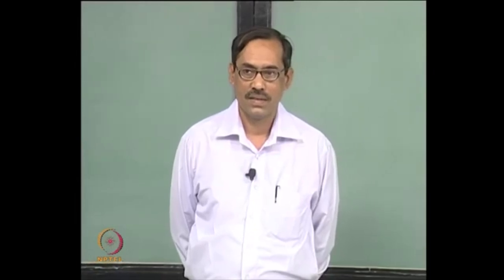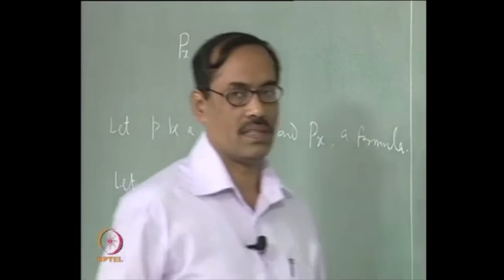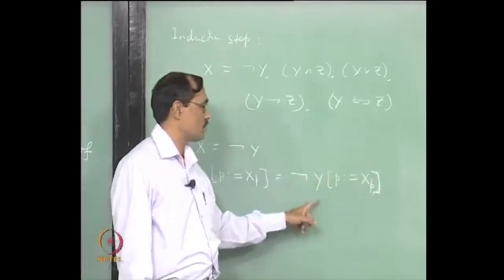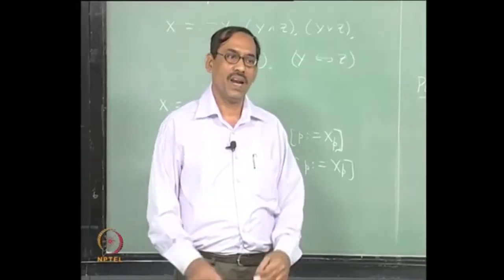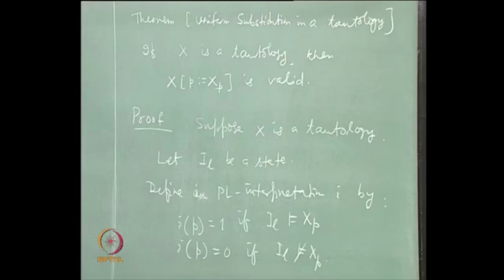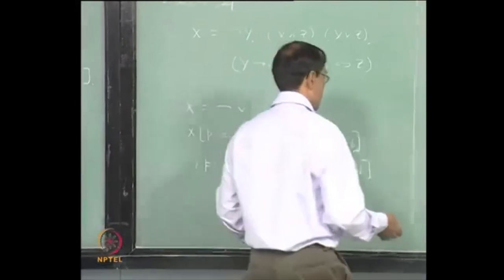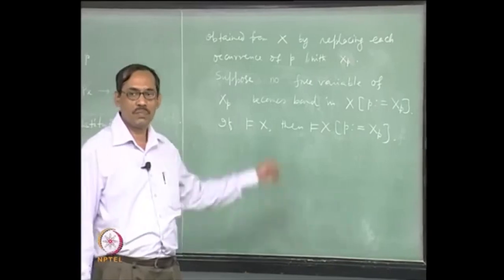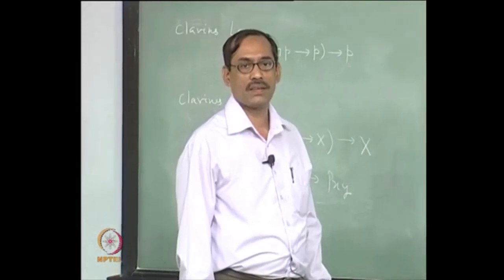Six Results about FL